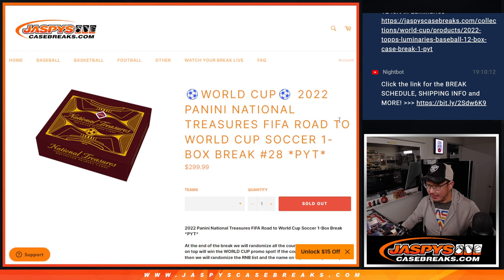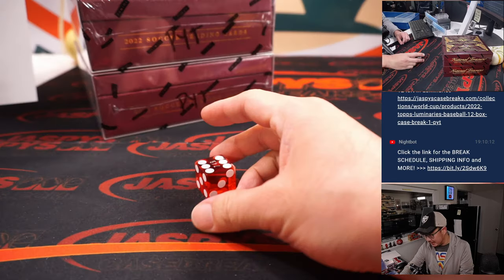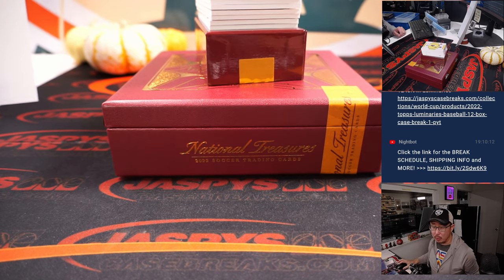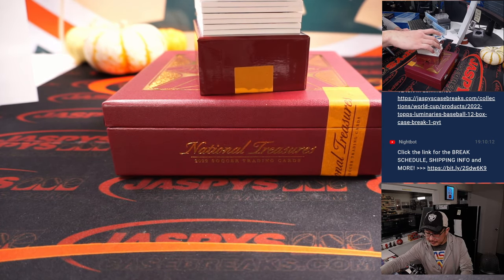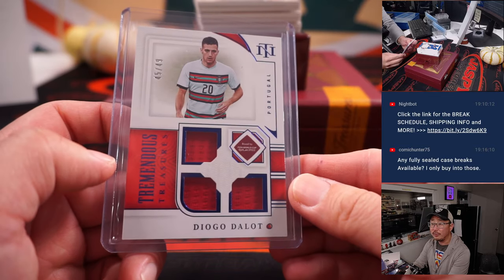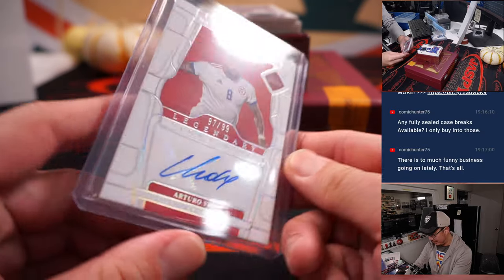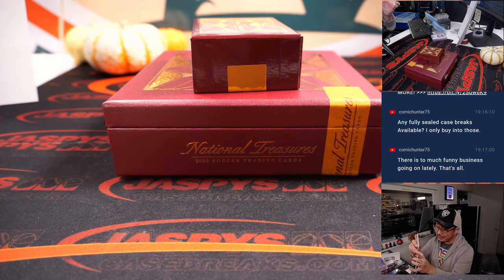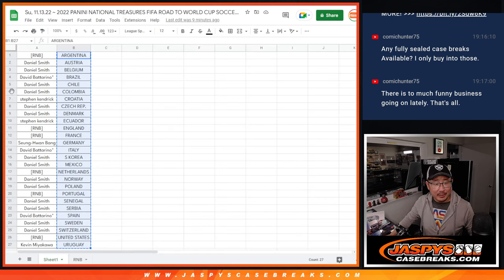Su, 11.13.22 ~ 2022 PANINI NATIONAL TREASURES FIFA ROAD TO WORLD CUP SOCCER 1-BOX BREAK #28 *PYT*